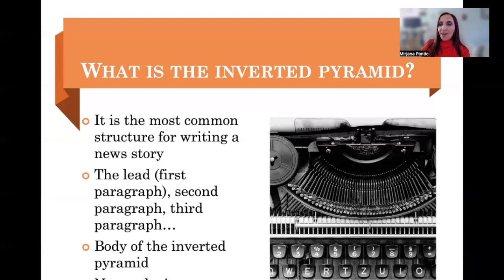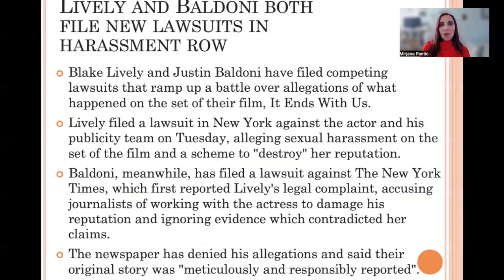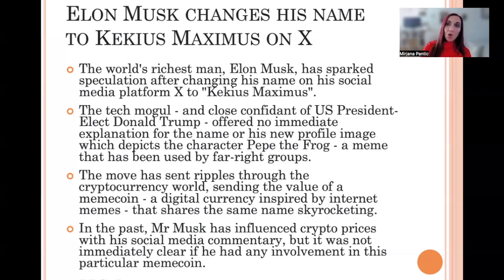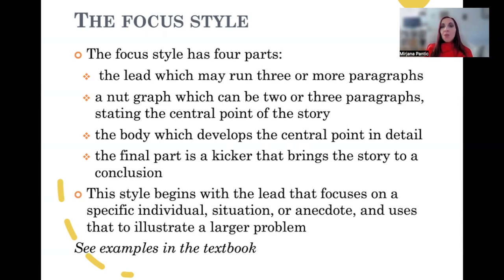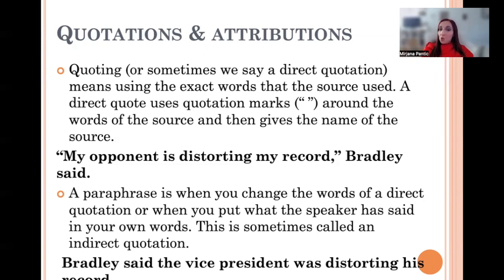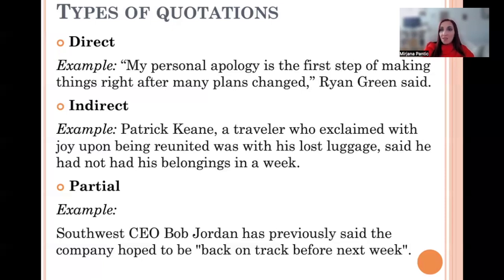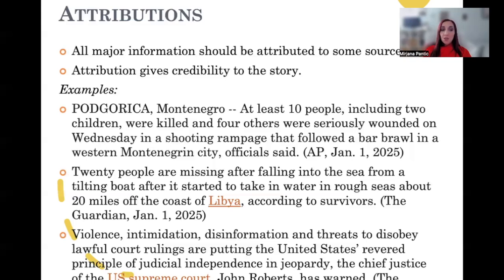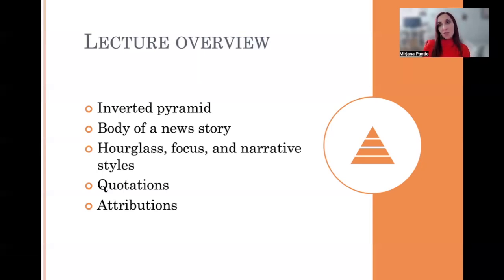Inverted Pyramid, Quotations, and Attributions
MCA 115 - News Repprting